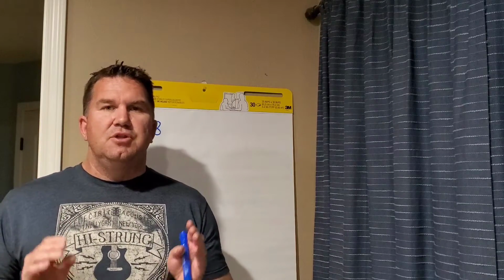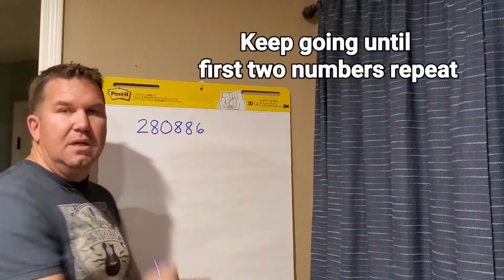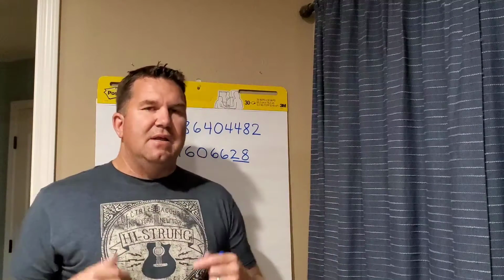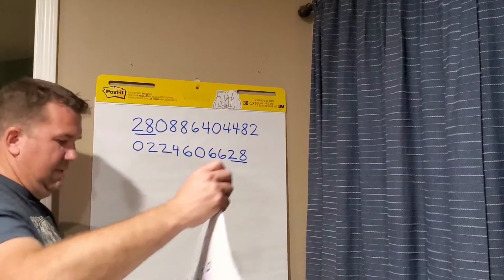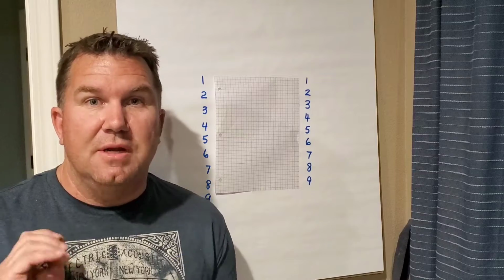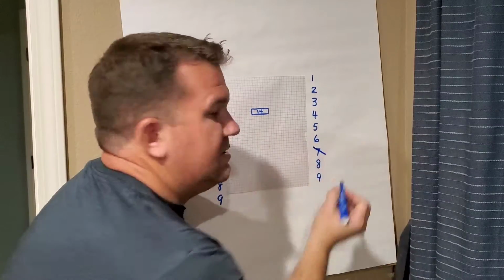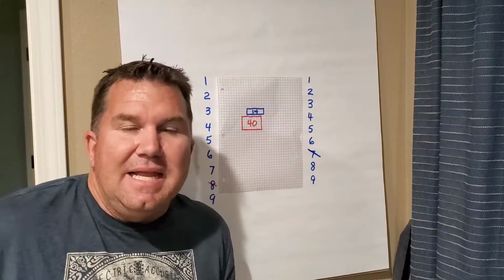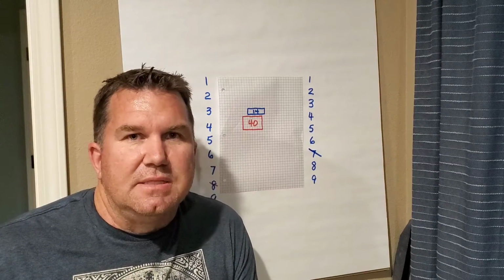Math facts without worksheets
I introduce two games to practice addition and multiplication facts without using worksheets.